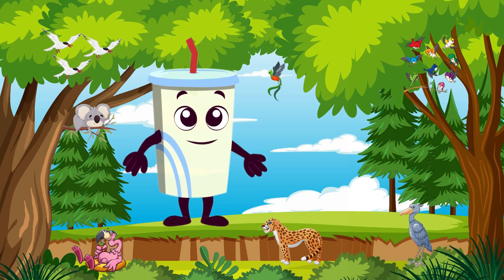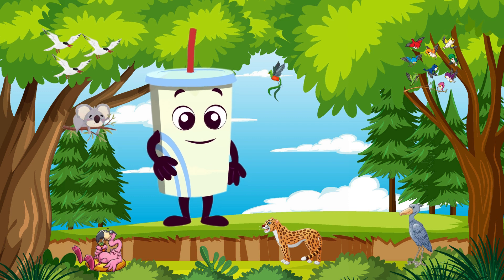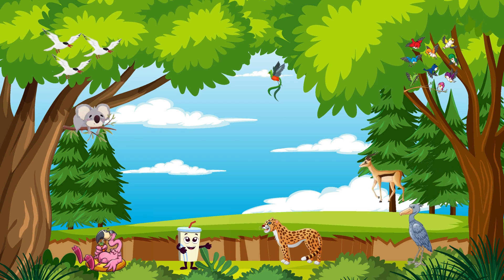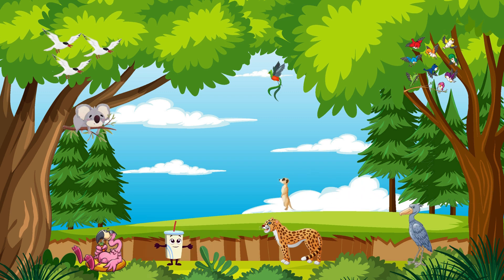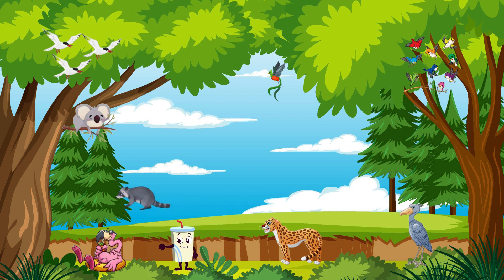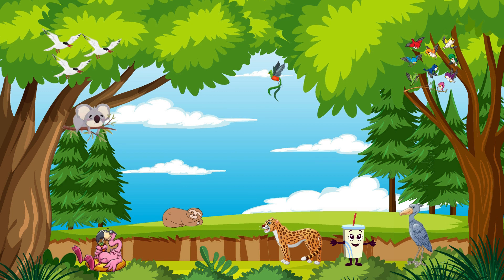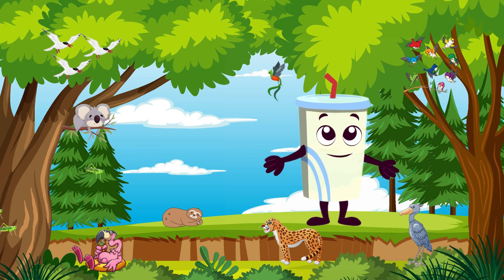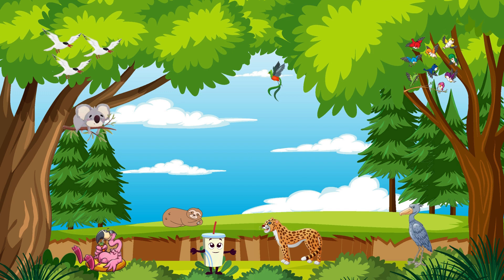Land Safari Exploring the Amazing World of Terrestrial Animals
Hello, young adventurers! Welcome to 'Land Safari: Exploring the Amazing World of Terrestrial Animals'! Get ready to embark on a thrilling journey across the land as we discover the incredible creatures that inhabit our Earth. Are you excited? Let's dive into our land safari!
First on our journey is the wily coyote! These clever canines are known for their adaptability and resourcefulness. They're skilled hunters and have a distinct howling call.
Say hello to the agile antelope! With their nimble legs and impressive horns, antelopes are built for speed and survival. They're often found grazing on grasses and leaves.
Now, let's meet the curious meerkat! These small mammals live in close-knit groups and work together to watch for predators. They have keen senses and are always alert.
Venture into the forest and discover the resourceful raccoon! These crafty creatures are known for their dexterous paws and intelligence. They're great problem solvers!
Last but not least, let's meet the solitary sloth! These slow-moving mammals spend most of their lives in trees, hanging upside down. They have a unique lifestyle and move at their own leisurely pace.
That concludes our 'Land Safari' adventure! From coyotes to antelopes, meerkats to raccoons, and sloths, the world of terrestrial animals is brimming with wonder. Keep your curiosity alive, young explorers, because there's a whole world of animals waiting to be discovered. Until next time, keep exploring and keep cherishing our land-dwelling friends!

Land Animals
Wildlife Exploration
Animal Kingdom
Wild Wonders
Nature Adventures
Animal Diversity
Animal Habitats
Animal Behavior
Wildlife Education
Zoo Animals
Animal Facts
Animal Encounters
Wildlife Discovery
Animal Species
Animal World
Nature Learning
Wild Creatures
Animal Adaptations
Wildlife Conservation
Nature Enthusiast